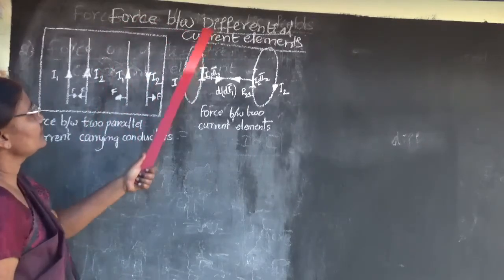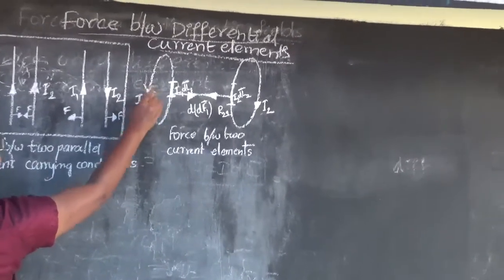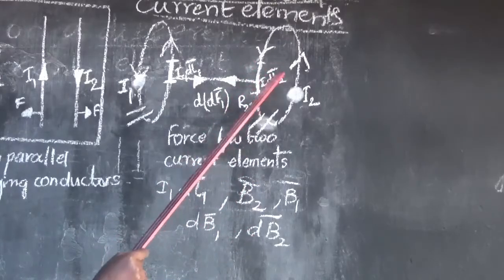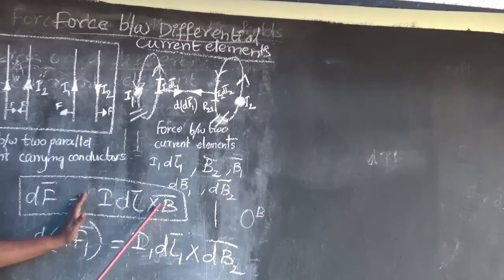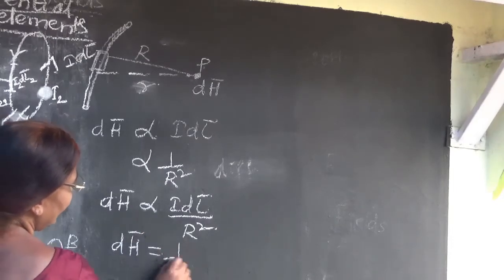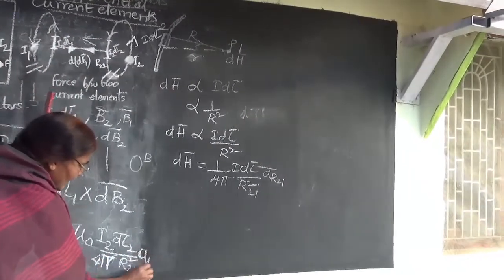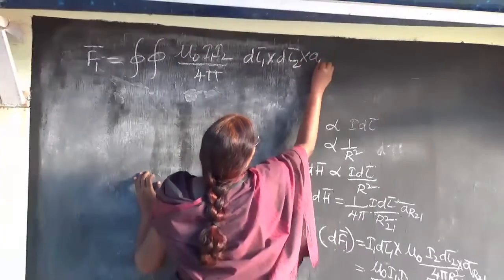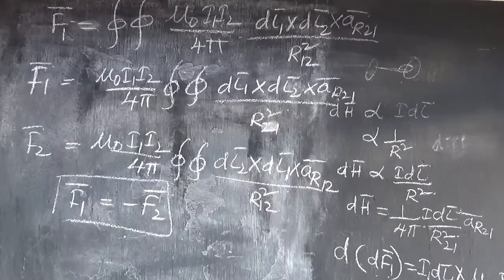EMTL 5- Forces Due To Magnetic Fields